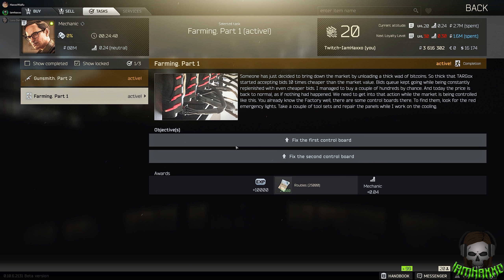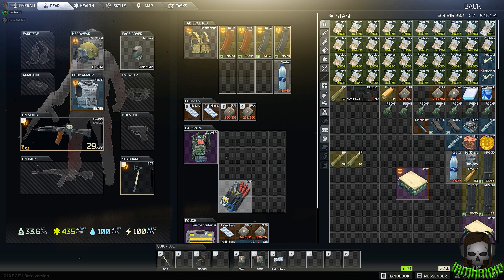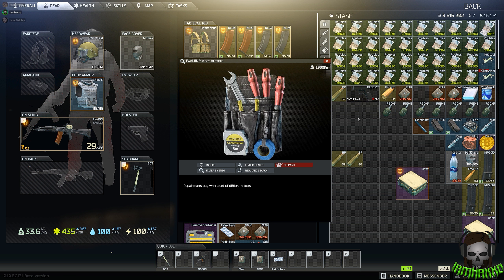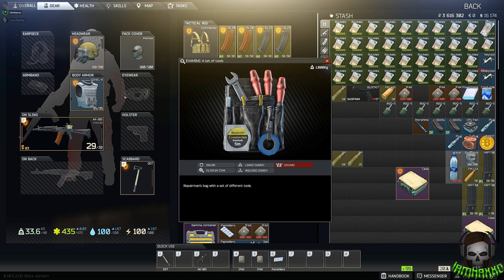Farming p1 | Quick Quest Guide for Escape From Tarkov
I am giving away gammacases and other ingame items on my stream right now! come check it out!